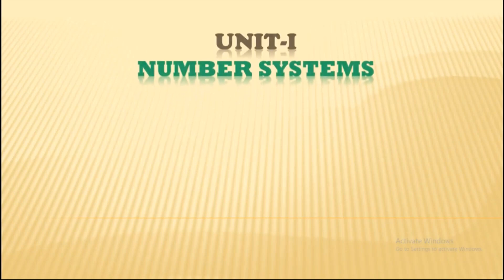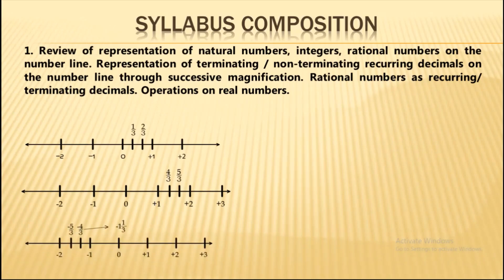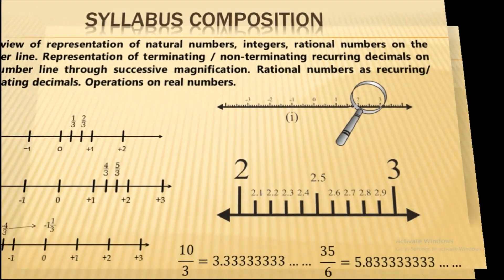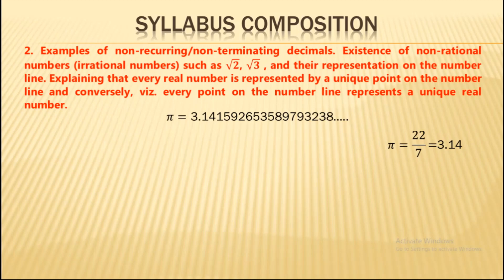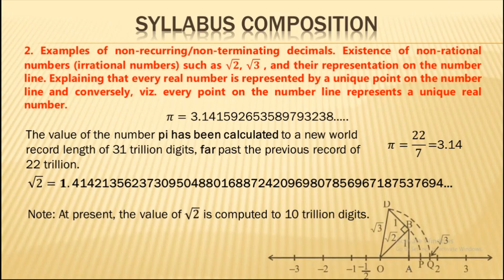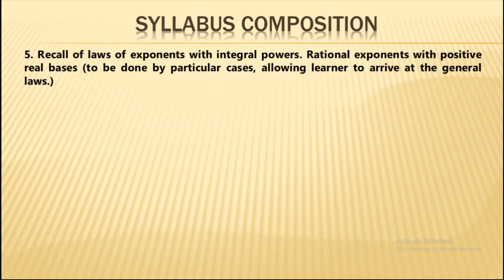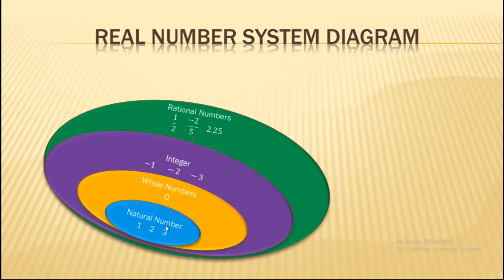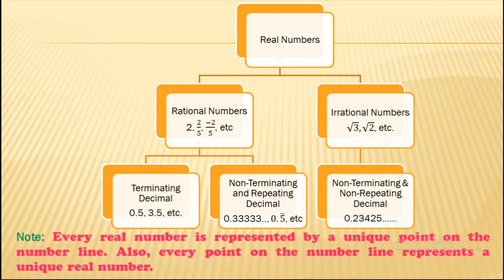CBSE IX Mathematics Number System Real Numbers part 1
cbse ix mathematics, number systems ix class, real numbers, rational and irrational numbers, decimal representation, real numbers on numbers on number line, cbse ix class syllabus.
Described information about Unit-I (Number Systems) of cbse IX class.